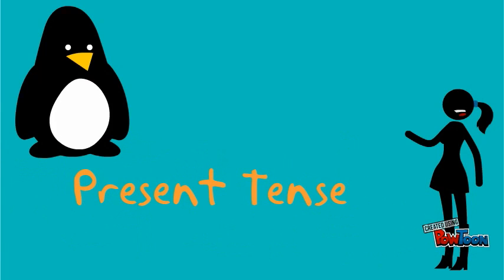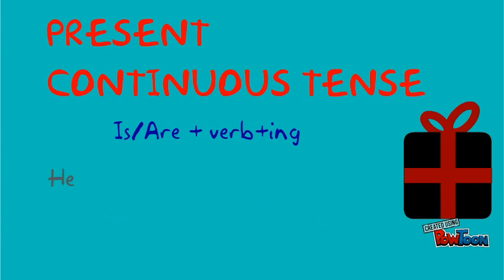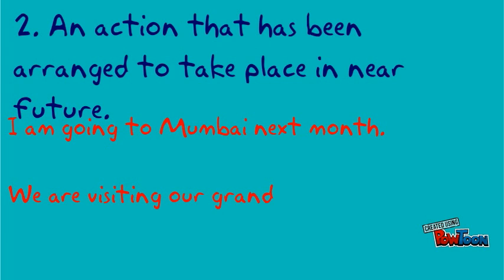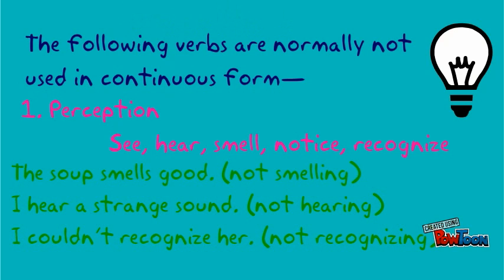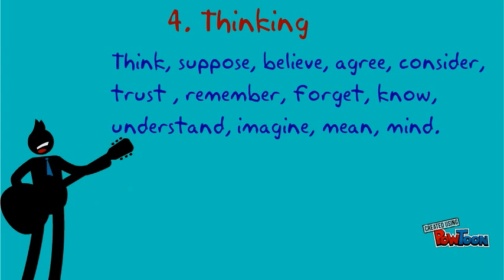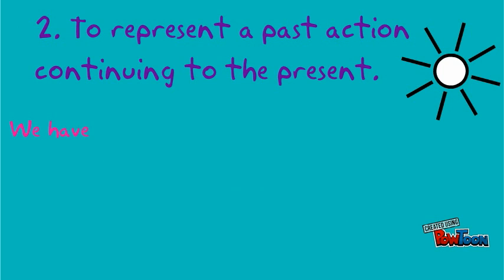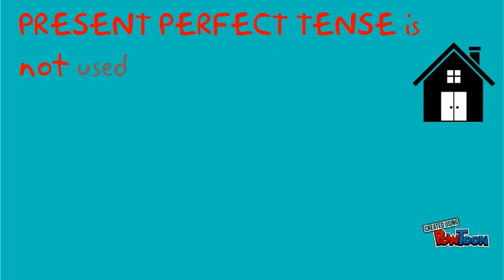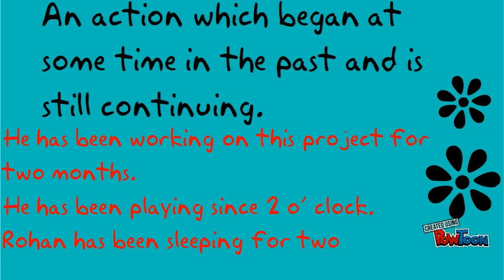Verbs : Present Tense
This lesson teaches how to use the various forms of the present tense i.e. the simple, continuous perfect and perfect continuous form.

It is illustrated with plenty of examples and exceptions to the rules.